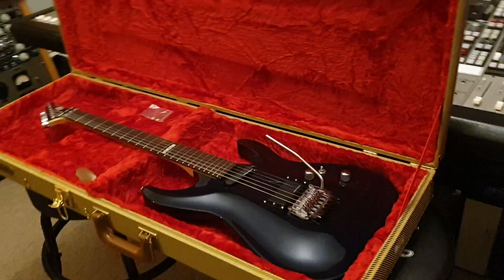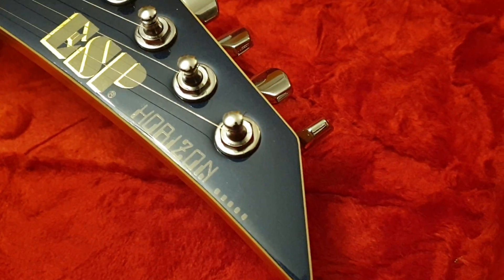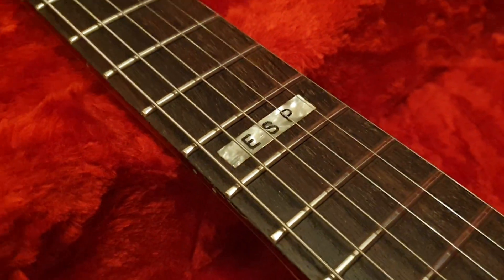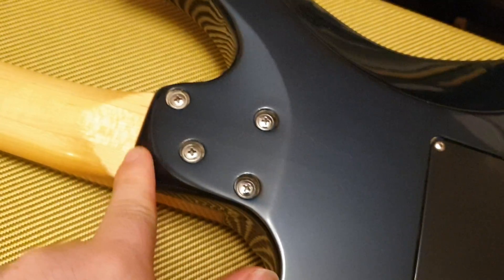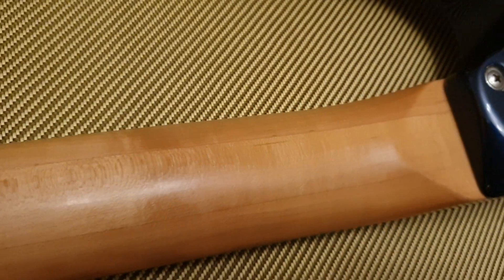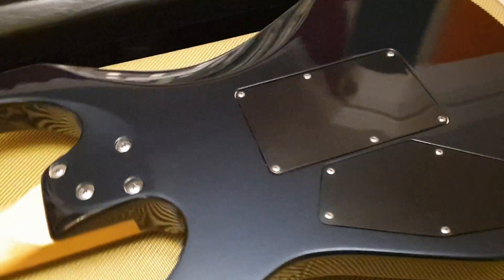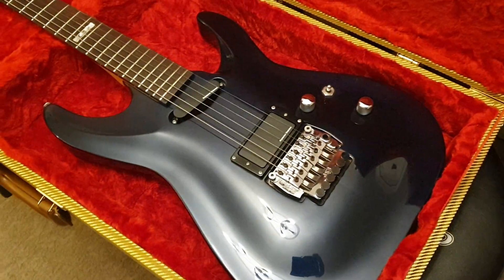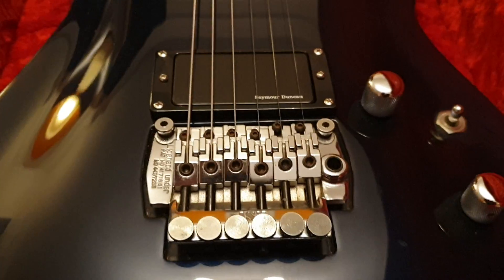ESP Horizon First Gen Lawsuit Jackson Headstock Bolt-On Guitar Up Close Video Review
ESP Horizon First Gen Lawsuit Jackson Headstock Bolt-On Guitar Up Close Video Review at Essex Recording Studios